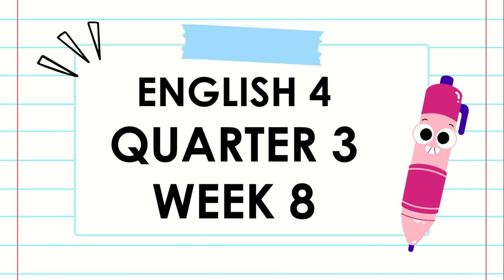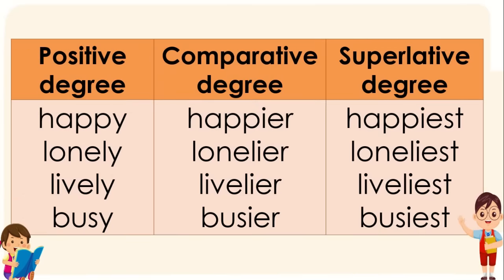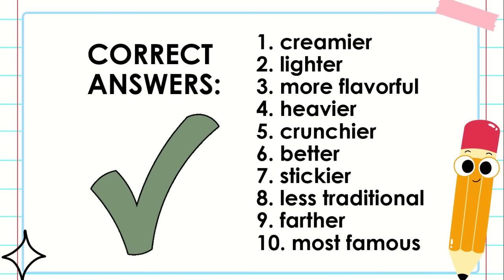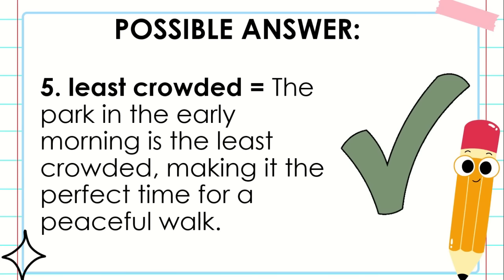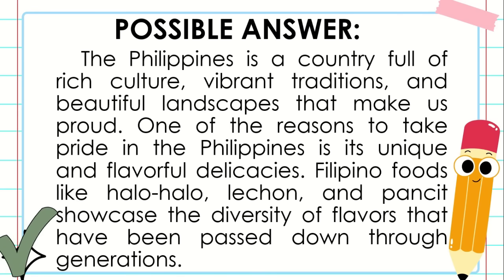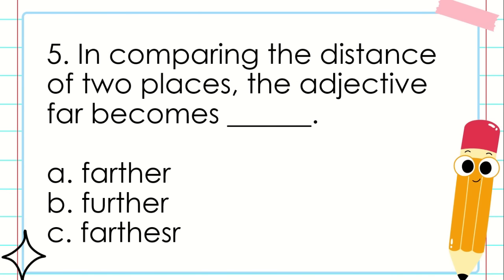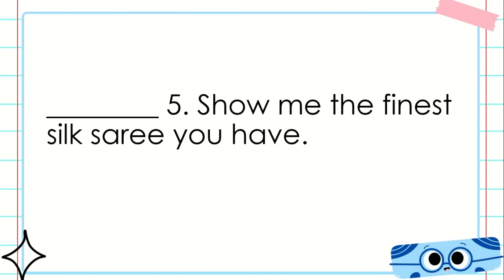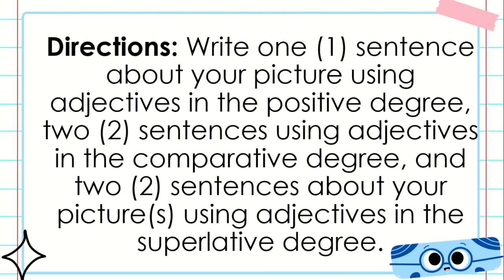ENGLISH 4 QUARTER 3 WEEK 8 MATATAG - ADJECTIVES DEGREES OF COMPARISON WRITING SENTENCES FOR CLARITY